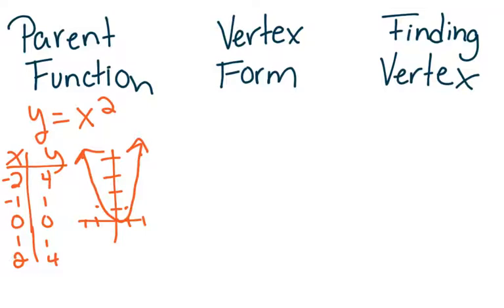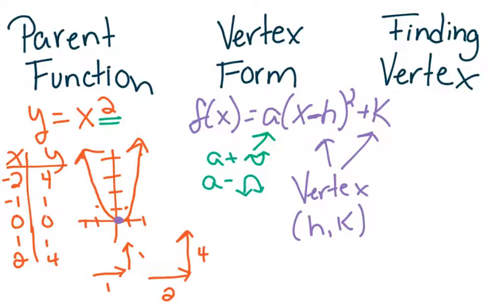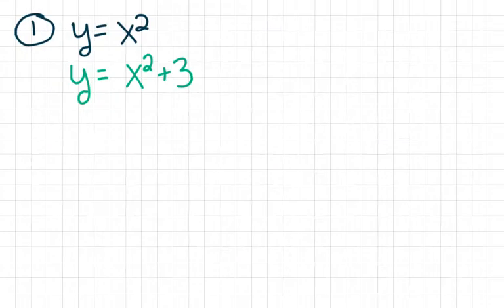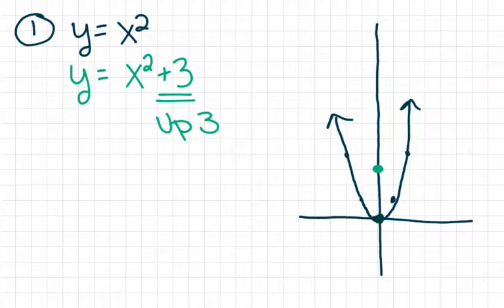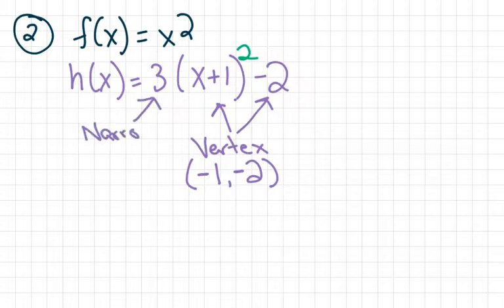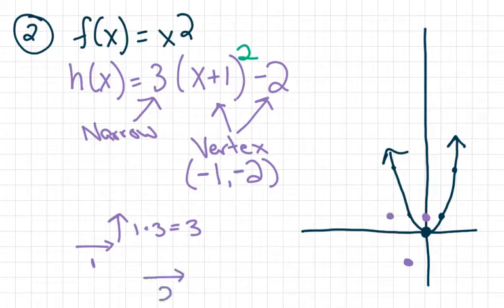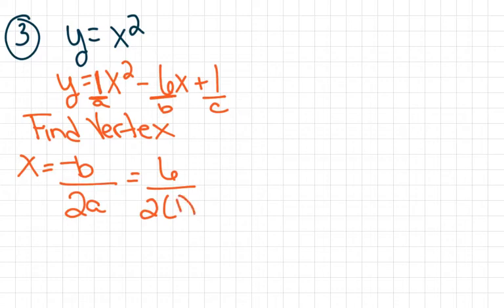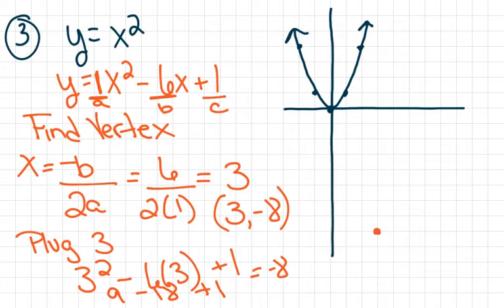5.1 graphing quadratics